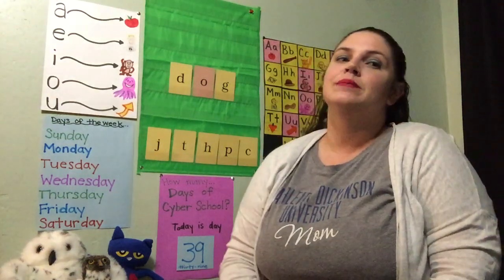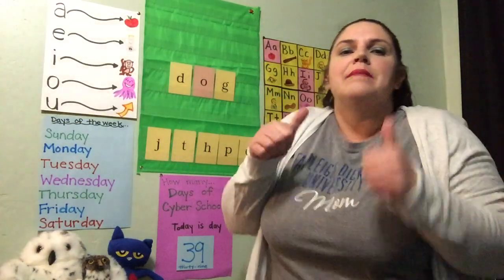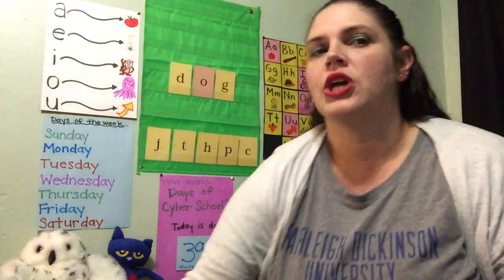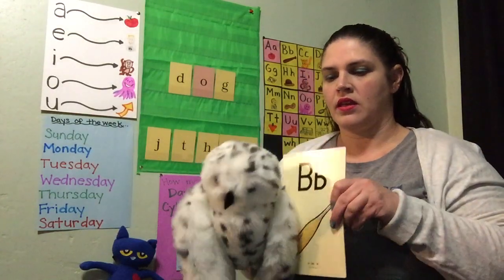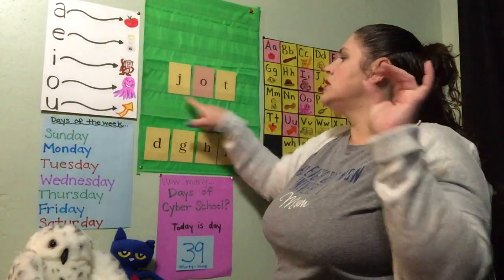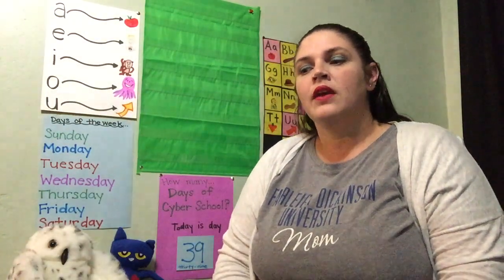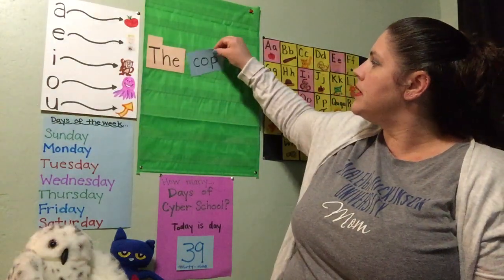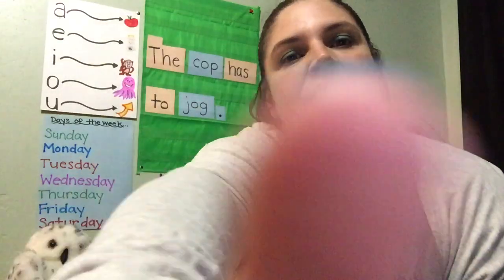Good Morning with Mrs Lee Monday, May 18th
Good Morning with Mrs Lee Monday, May 18th. Come sing the Good Morning song, sing the Days of the Week song, introduce new Sight Word, review Vowels, review Letters/Sounds, Tap/Blend CVC Words with short o, discuss Sentences, and sing the Goodbye song!